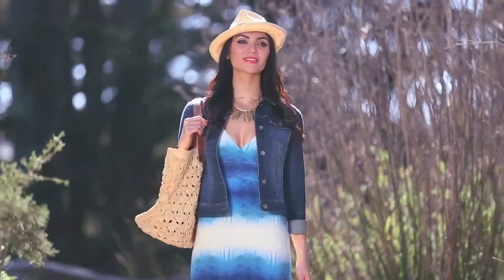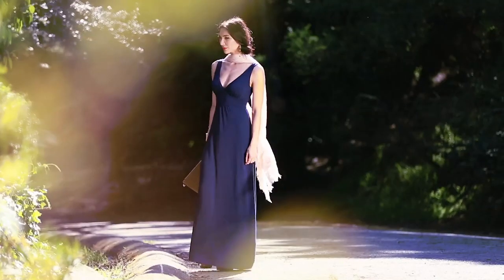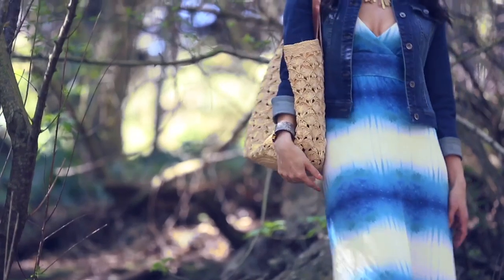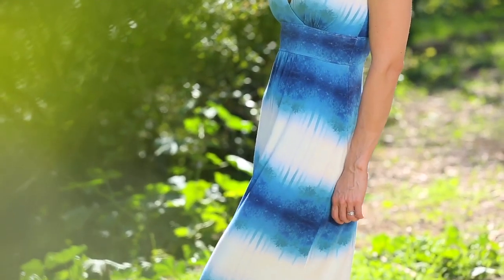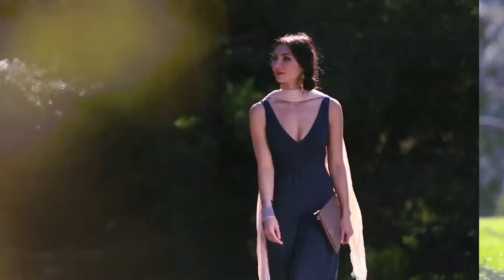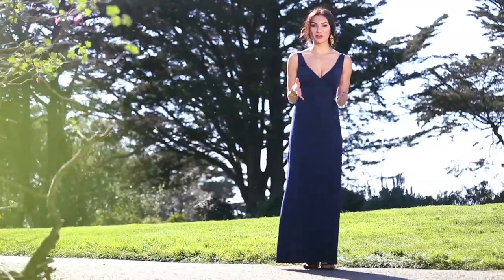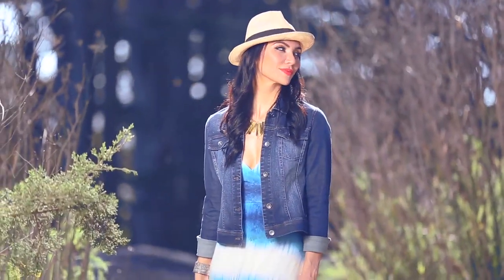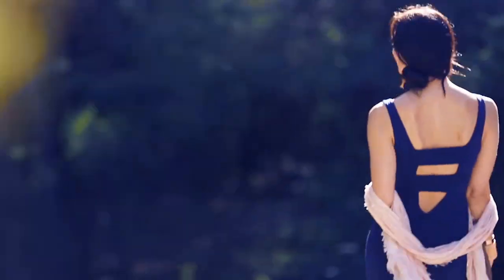A flattering anytime, anywhere maxi